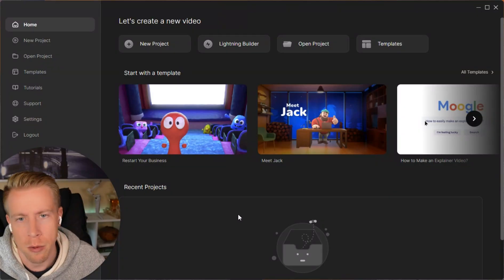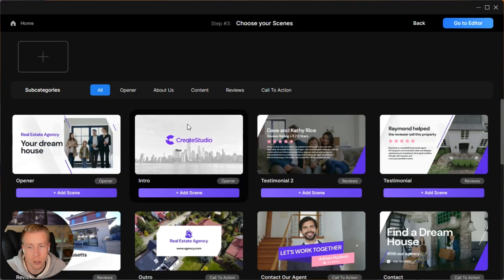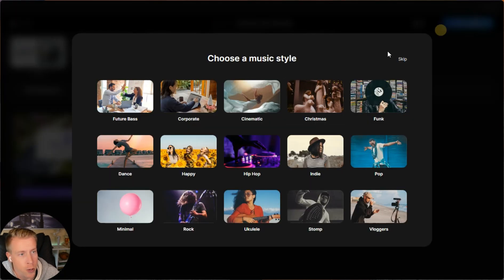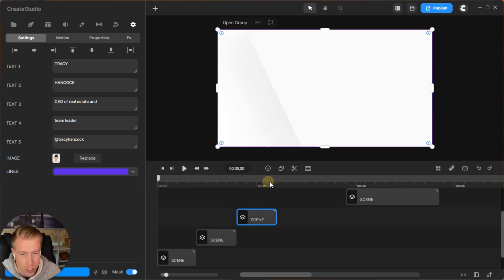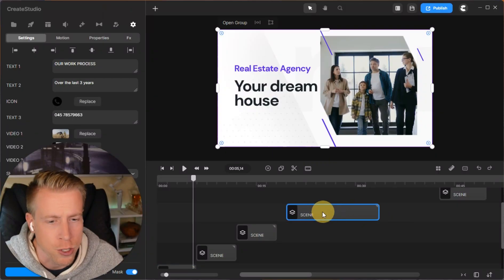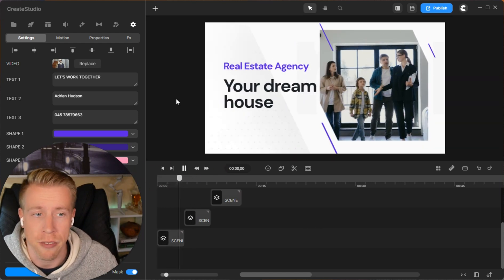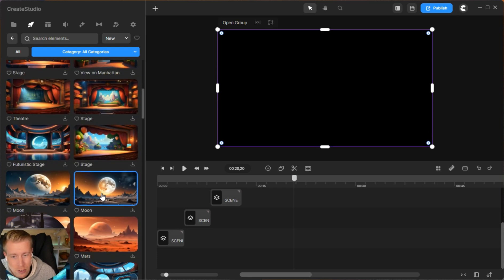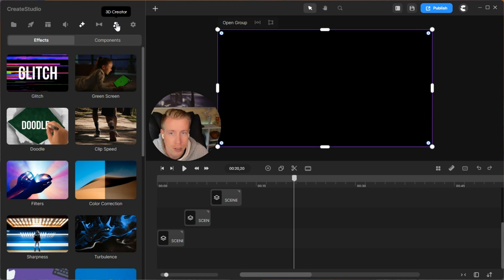Create Studio Lifetime Deal Review - $67 CreateStudio Review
Is the Create Studio lifetime deal worth the $67 investment? This review dives into the features, functionality, and value of Create Studio, helping you decide if it’s the right animation tool for your needs. Get an inside look at what you get for the price and whether this deal is a game-changer for your video creation projects!